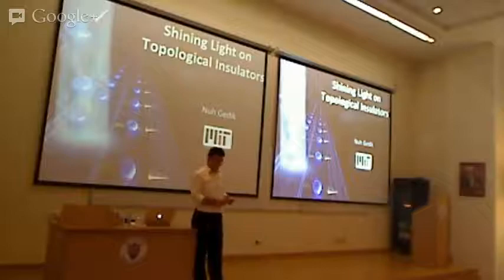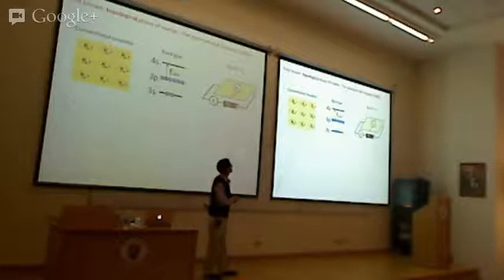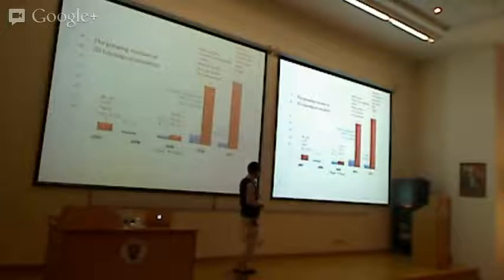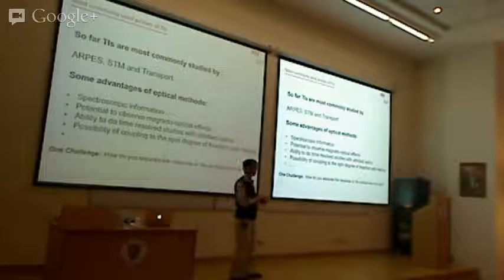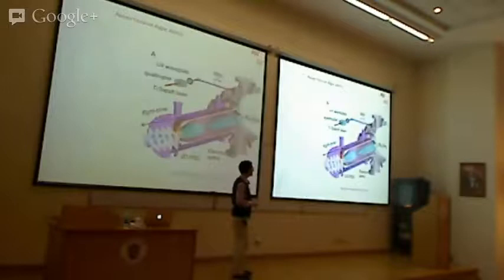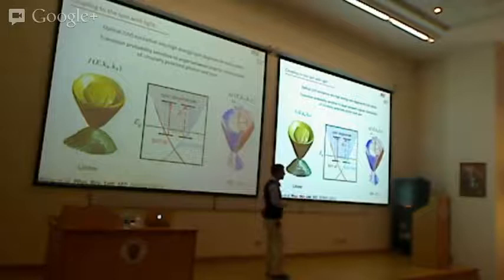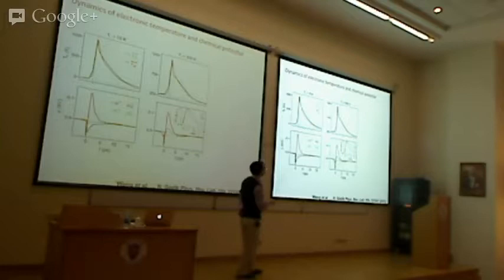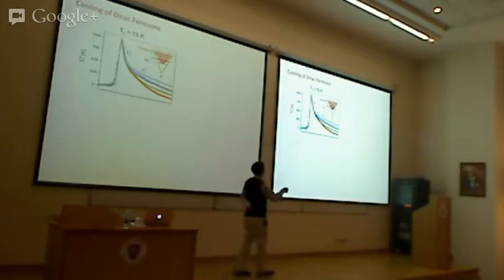Colloquium: Nuh Gedik